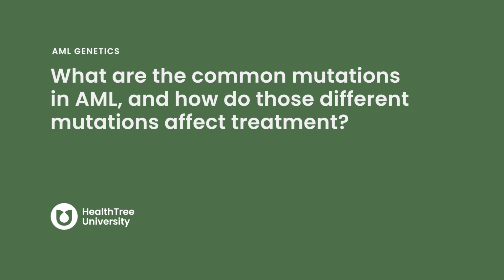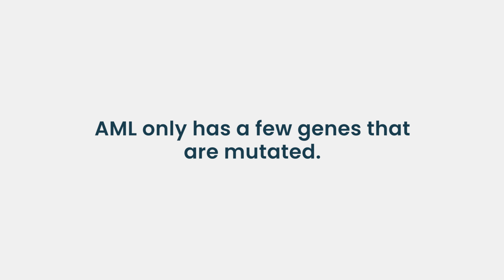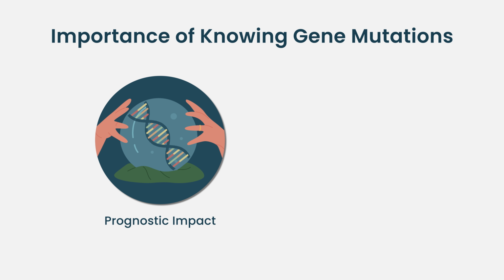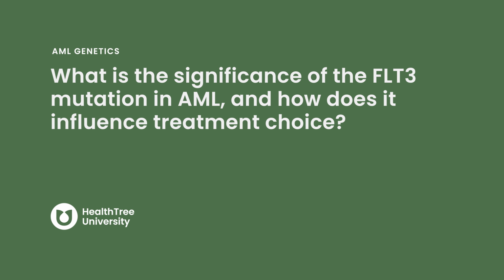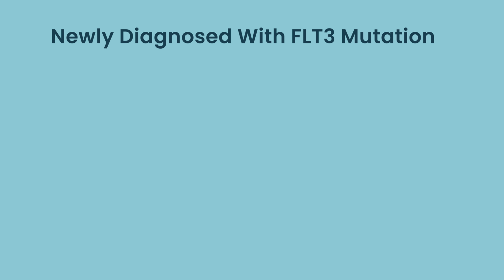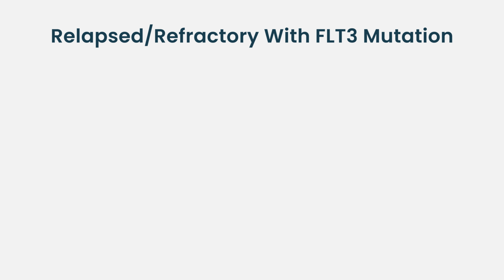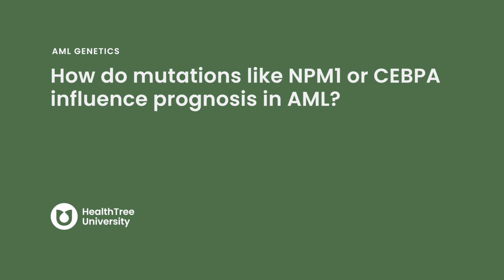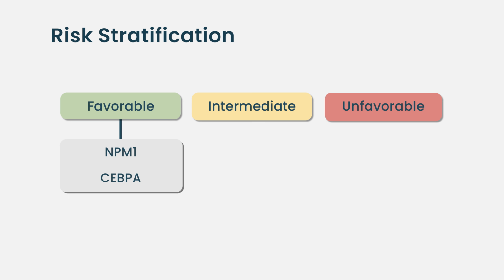What are the common mutations in AML and how those different mutations affect to treatments?